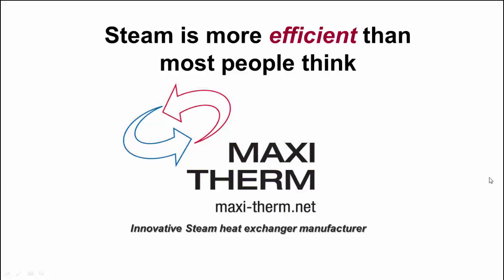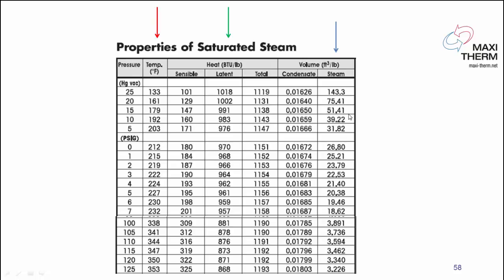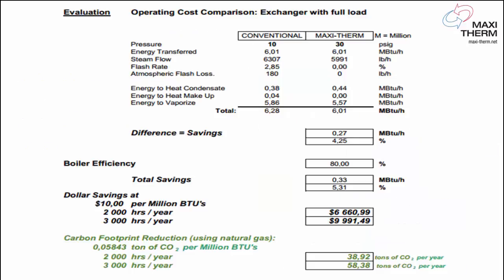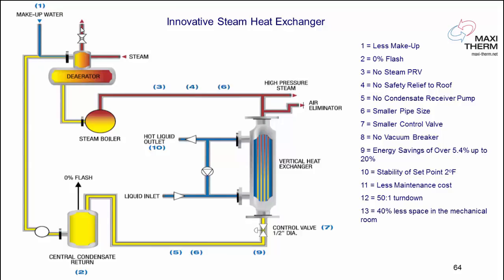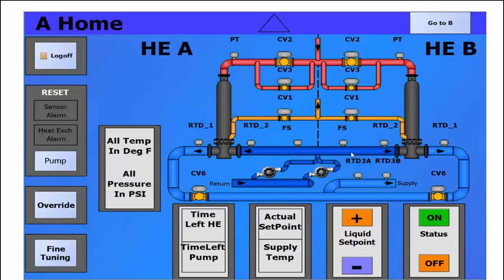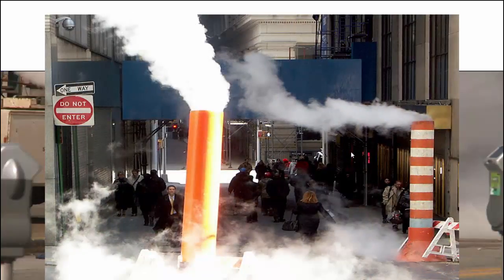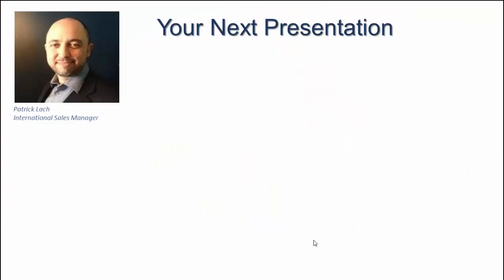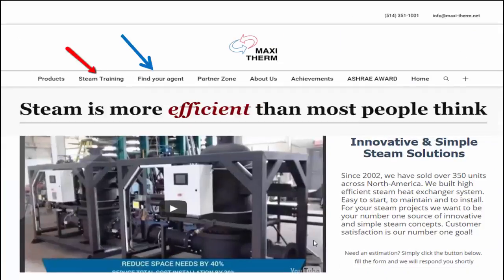Innovative steam heating systems | Complete skid package solutions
Manufacturer of complete steam heat exchanger package solutions using our innovative patented vertical flooded steam heat exchanger